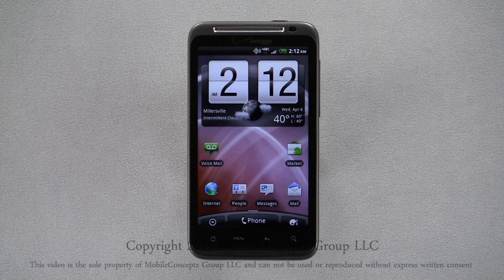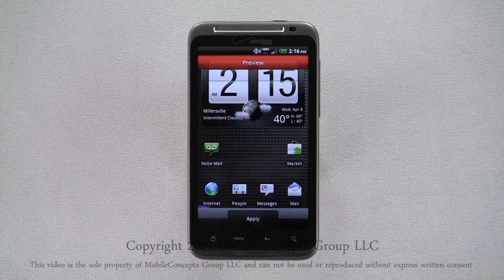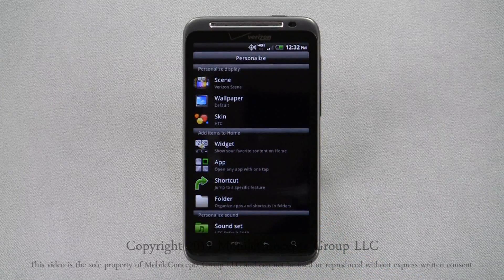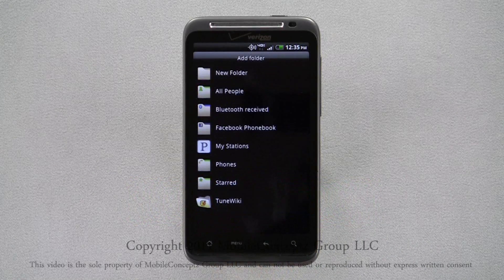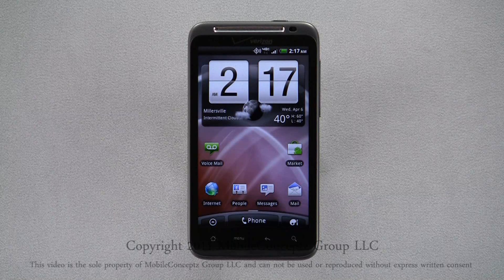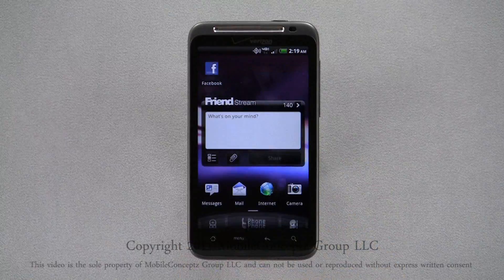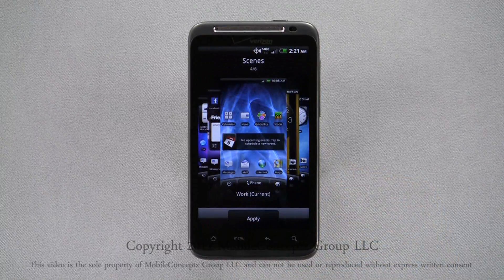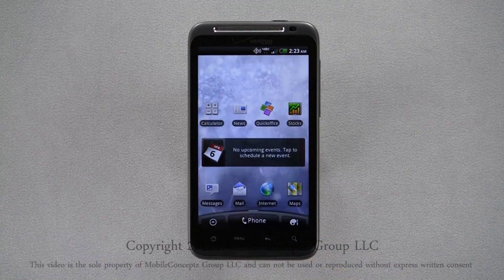Android Tutorial Part 9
In this tutorial we begin to cover the applications and customization section.
HTC ThunderBolt Tutorial
HTC Inspire Tutorial
HTC Evo TutorialHTC ThunderBolt Tutorial
HTC Inspire Tutorial
HTC Evo Tutorial
HTC Sensation Tutorial